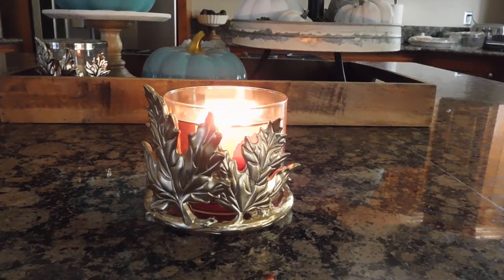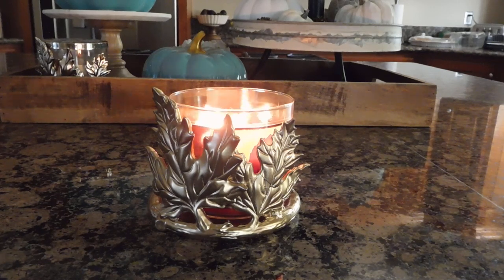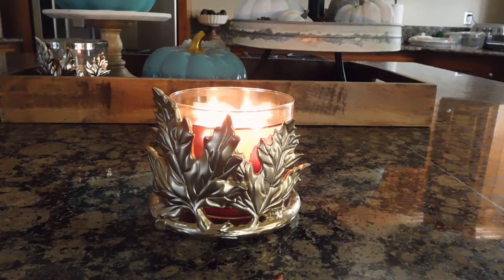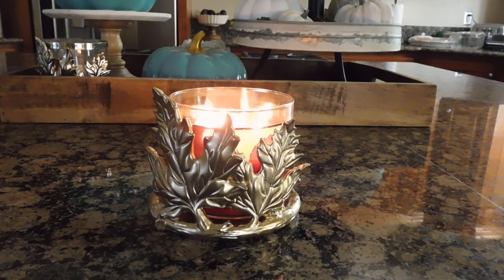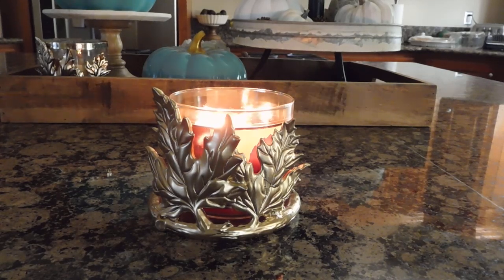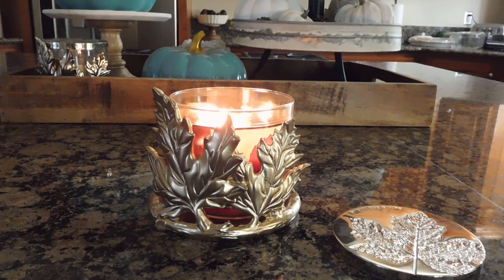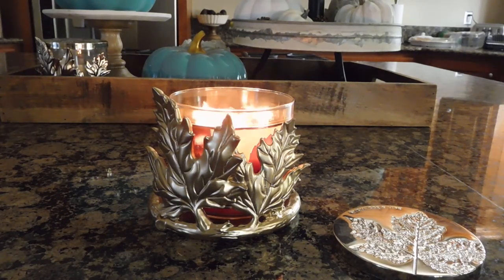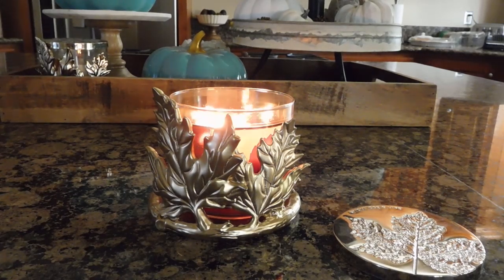Candle Review: Bath & Body Works The Perfect Autumn!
Hey guys thanks for tuning in for my review of Bath and Body Works The Perfect Autumn. I have been excited to share this review with you guys because this is a pretty amazing scent!